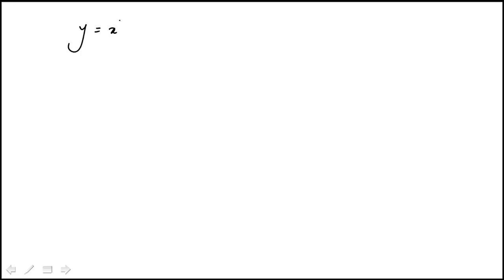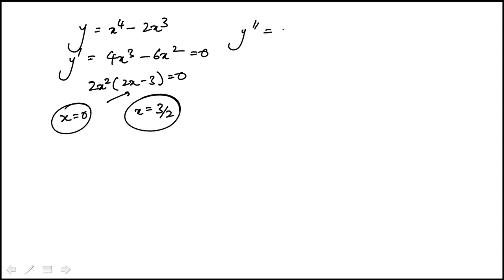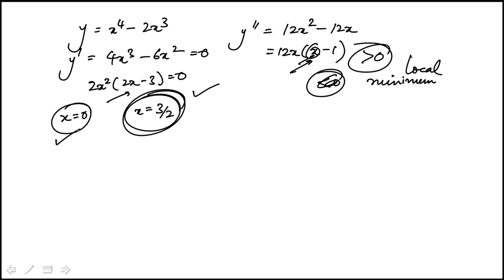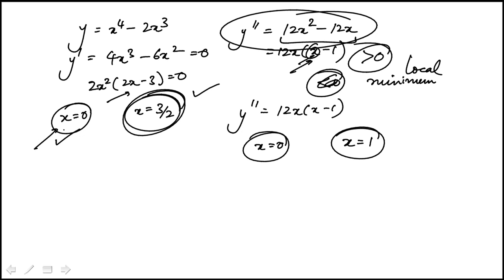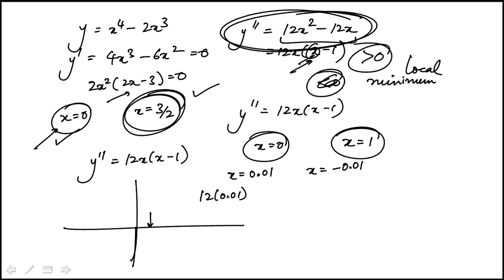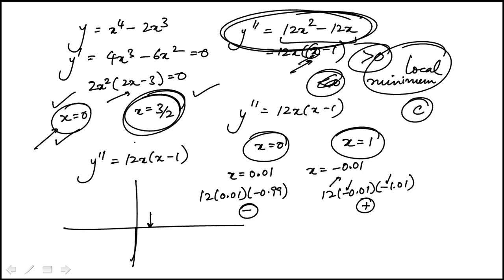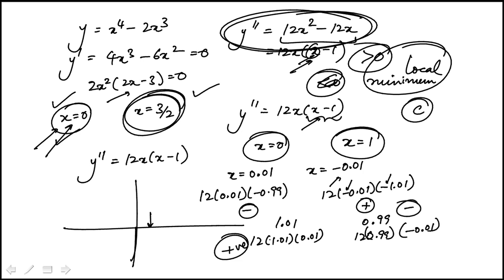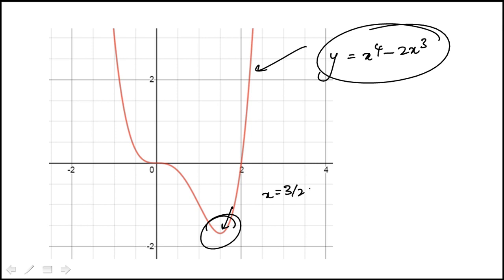Q16 2020 Calculus CLEP Official Study Guide